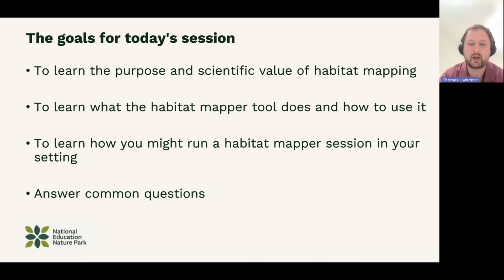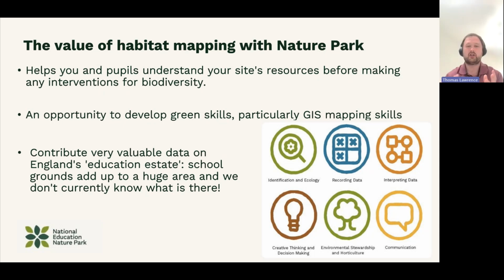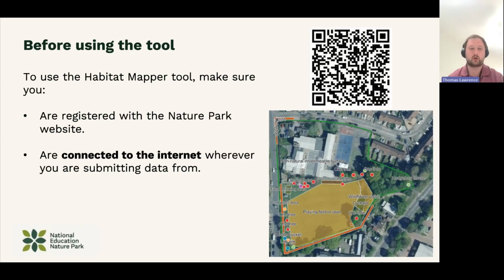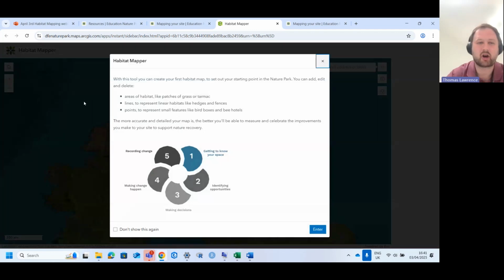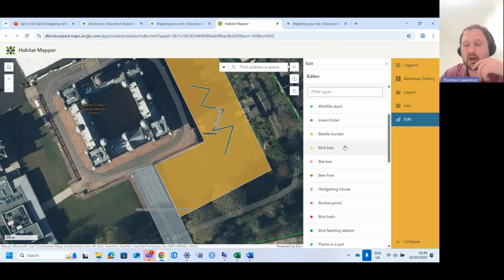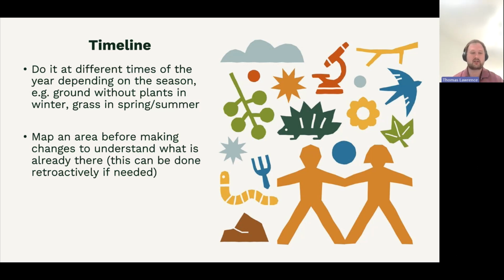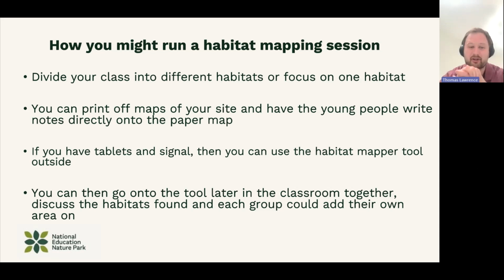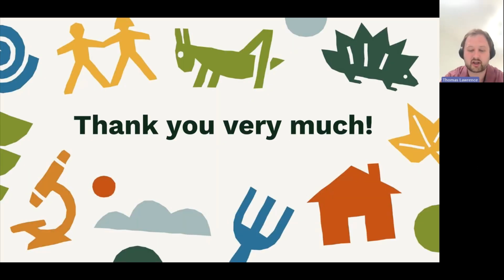Webinar: how to map your site (3 April 2025)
Ready to kickstart your Nature Park journey? Mapping your site is an important first step! Watch back our webinar on how to get started.

By creating a baseline map of the habitats on your site, you’ll be able to identify opportunities to improve it for people and wildlife, track the difference you are making and contribute to real scientific research!

In this webinar, Tom Lawrence, Community Science Officer at the Natural History Museum, guides you through the process of habitat mapping. You’ll learn how to:

- Use the Habitat Mapper tool to create a baseline map
- Explore different habitat types and what they mean for your site
- Discover creative ideas for running a habitat mapping session with your class

This webinar took place on 3 April 2025.

Want to find out more?